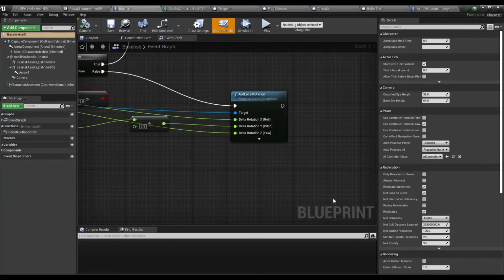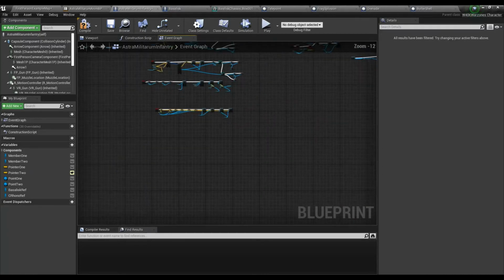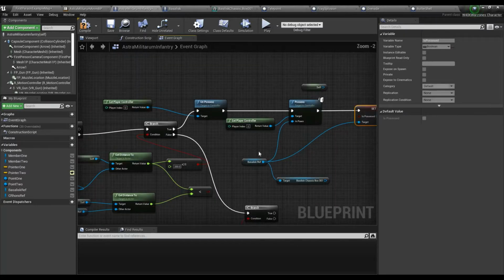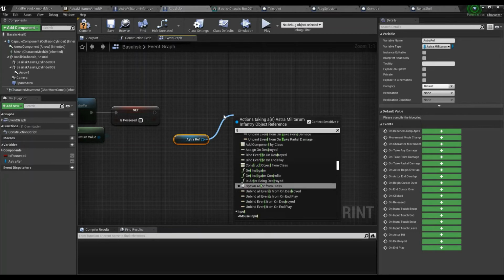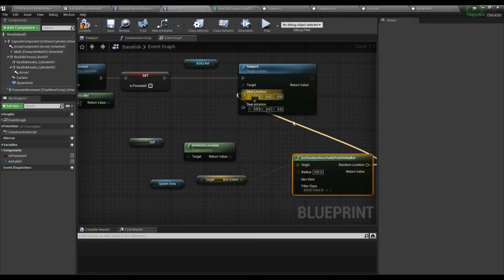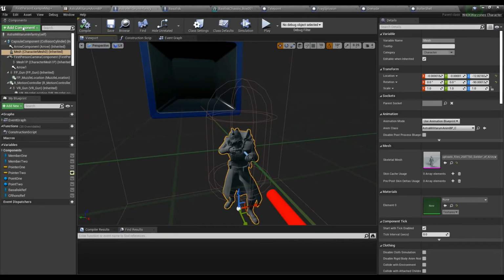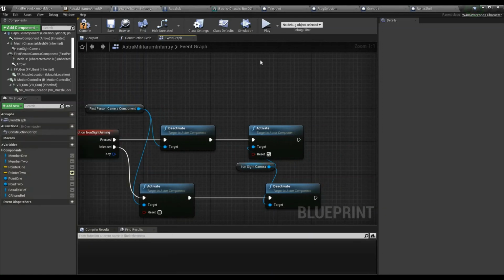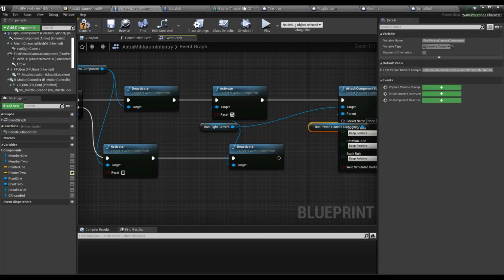Doug Teaches Ue4 40k (AM) - Exit Vehicle/Half of Iron Sight Aiming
In this tutorial, we learn how to exit vehicles as well as half of the Iron Sight Aiming Bit